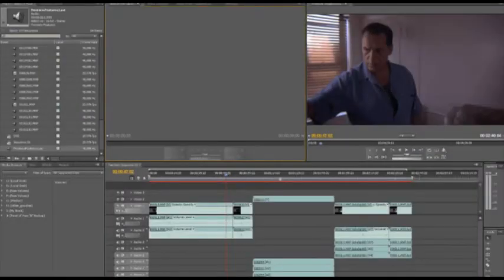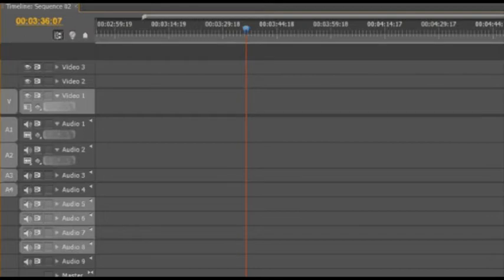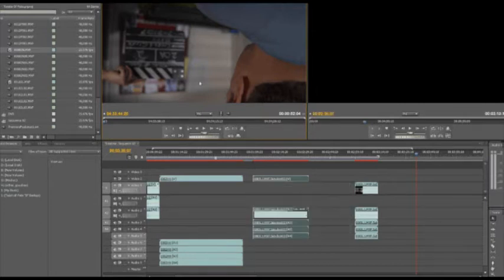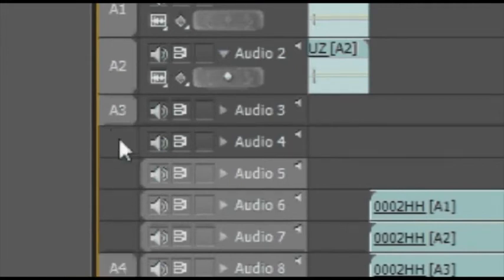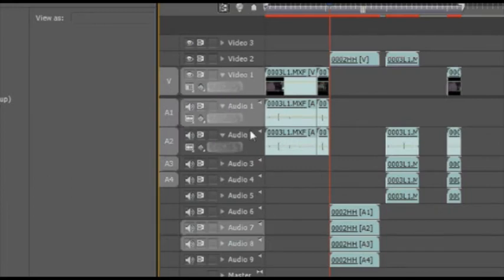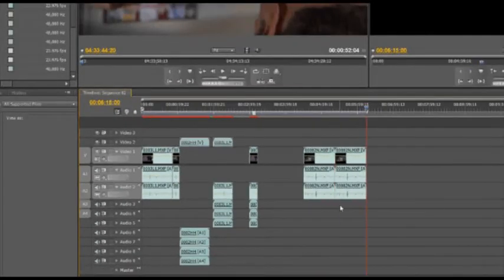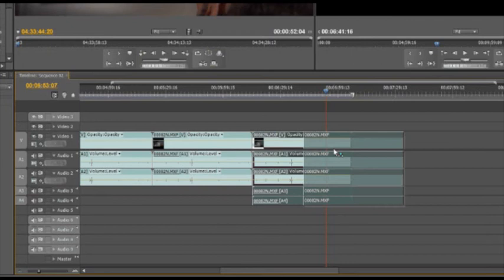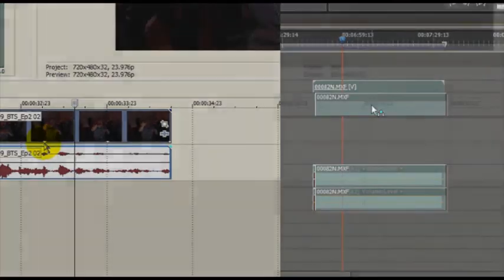Paul DV Vlog 1 - What I like/dislike about Adobe Premiere CS4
This is Vlog #1 from Paul Del Vecchio. It covers features of Adobe Premiere Pro CS4 that I like and dislike. I compare Premiere CS4 to Avid Media Composer and Sony Vegas. I cover track targeting, sequence settings, moving tracks, and moving clips in the timeline.